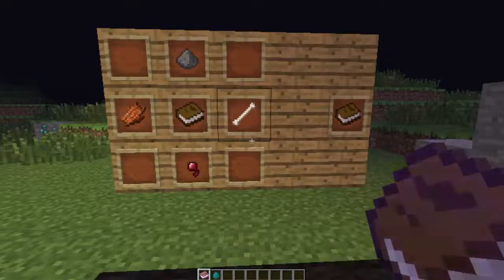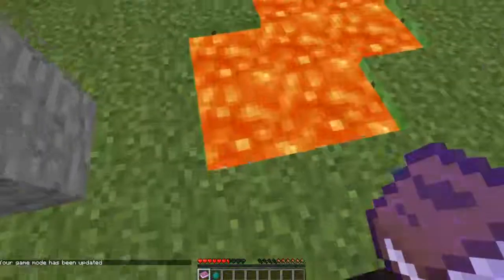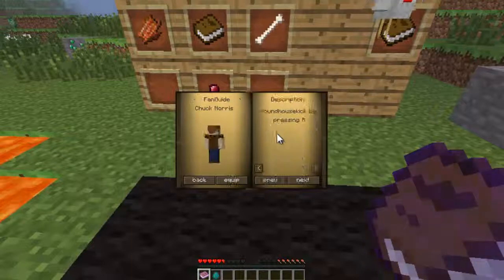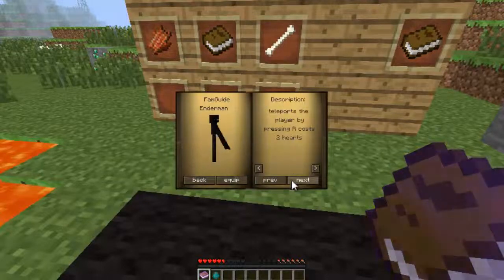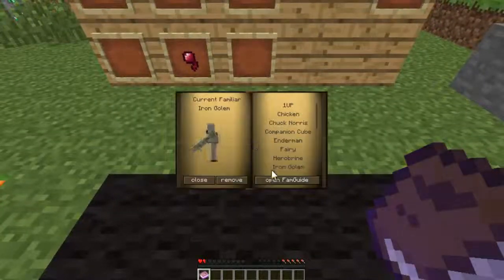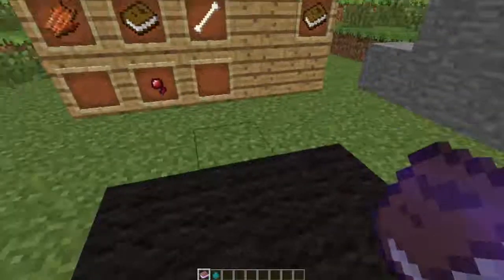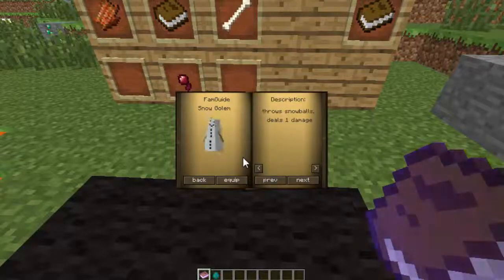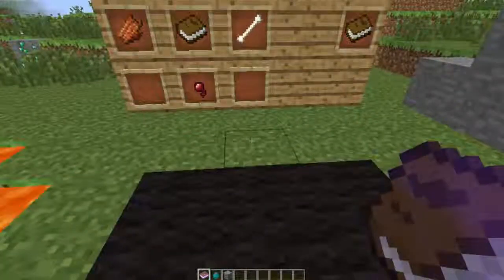Minecraft Mod Spotlight: Familiars Mod 1.7.10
Hello and its The Gaming Duo and today i am presenting the Familiars Mod alone as Jon couldn't be here (except when he tried to call me while i was recording. ) anyway. enjoy, like, subscribe and feel free to leave us a comment!!